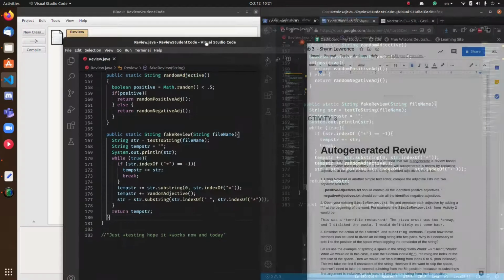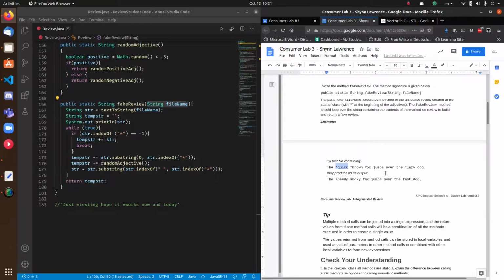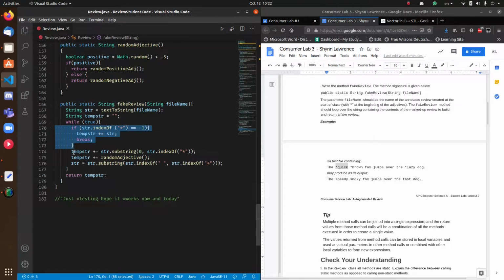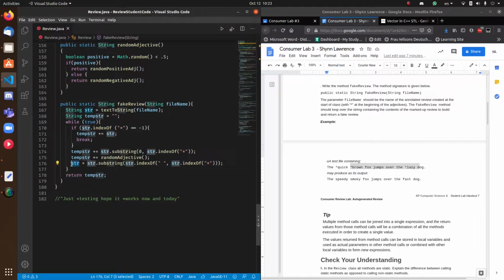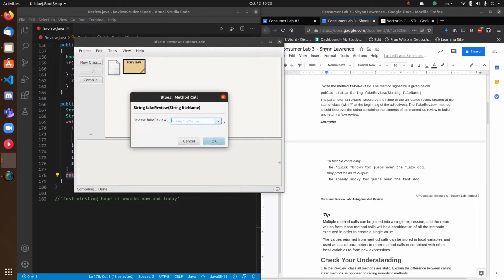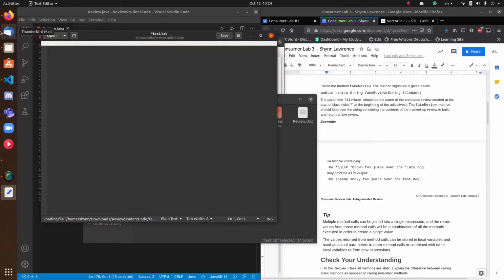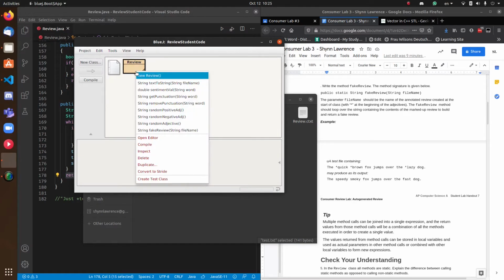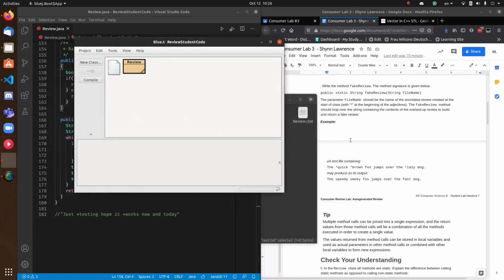Consumer Lab 3 - Shynn Lawrence - BlueJ Projekt